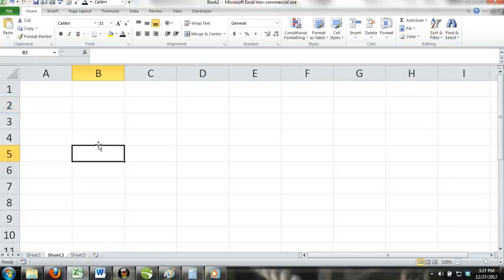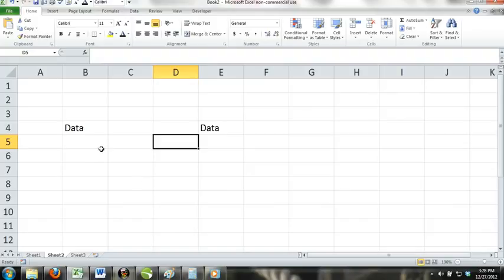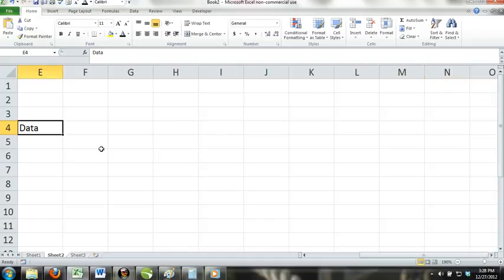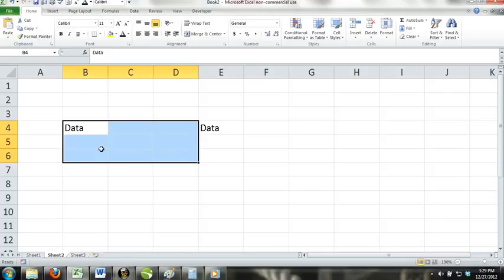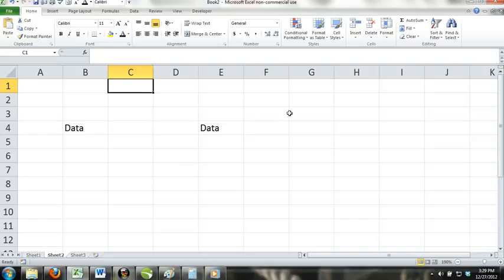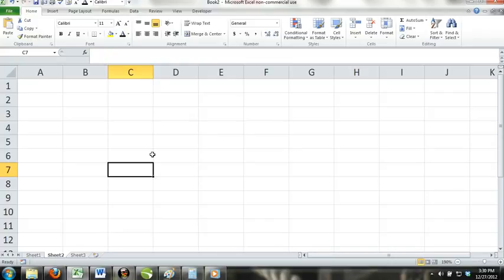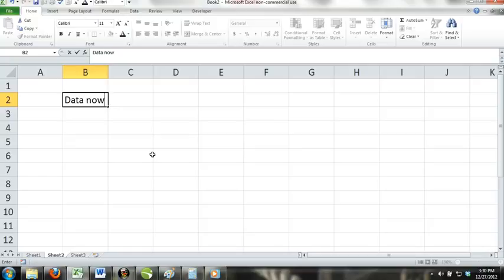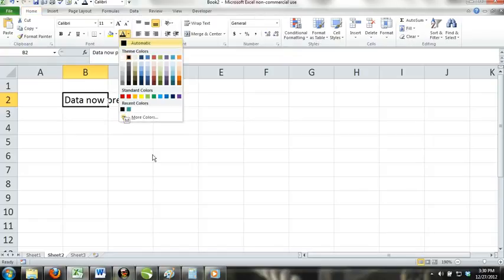Excel 2013 Tutorial For Noobs Part 2 How to Navigate w & without Mouse or Keyboard